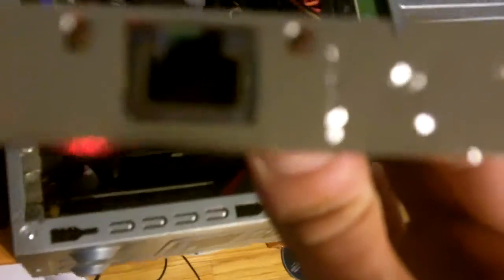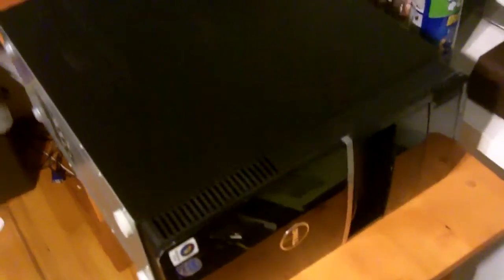How to Install a PCI Card (Network, Wireless and more)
How to install a PCI card in a PC. Specifically I am installing an Intel Ethernet network interface card(NIC) into my Dell Vostro 220 PC.